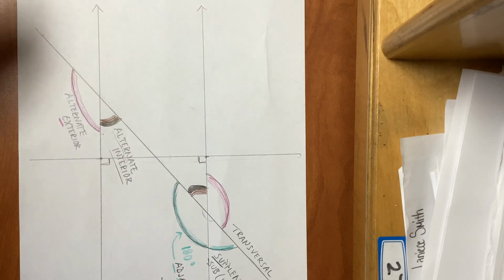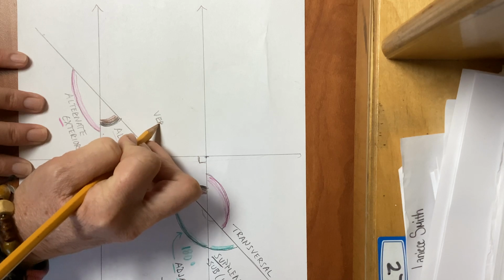Parallel lines and angle relationships: supplementary, adjacent, vertical